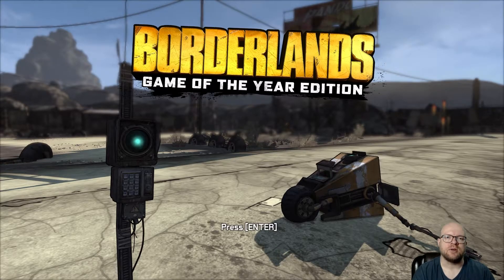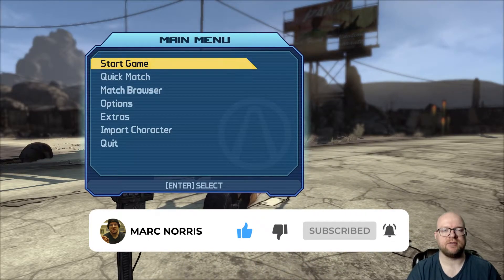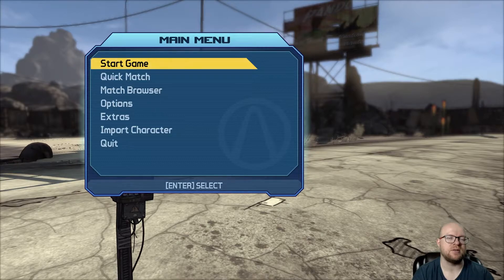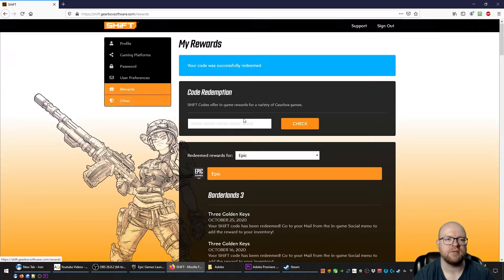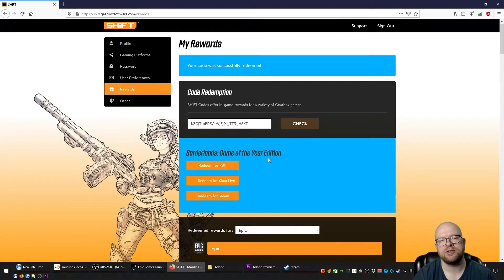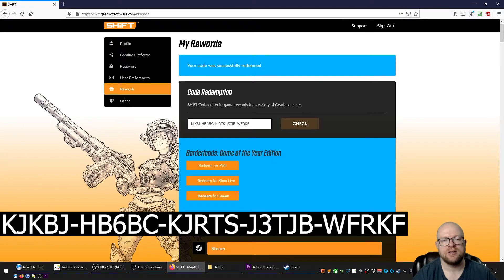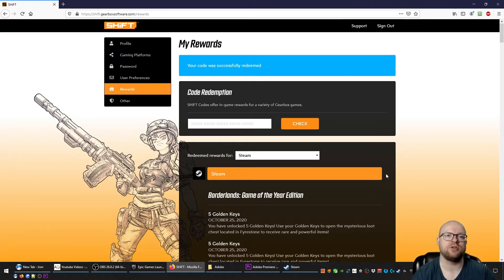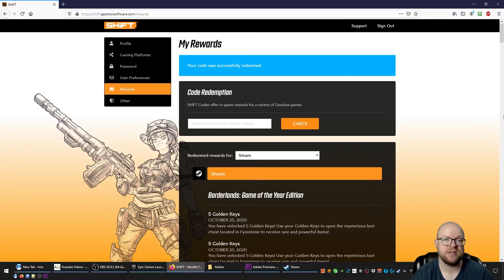10 Golden Keys Borderlands 1 Shift Codes - All Platforms - Expires November 2, 2020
Claim your Shift Codes below for Borderlands 1 to get 10 Golden Keys.  I've included a tutorial on how to do it on the Gearbox Software website in this video, and you can find the working codes for the golden keys below:

K3CJT-6BR3C-WJFJ9-JJTT3-JHSKZ
KJKBJ-HB6BC-KJRTS-J3TJB-WFRKF

These codes expire November 2, so make sure you redeem the code as soon as you can.

Don't know what to do with the Golden Keys once you have them?  Check out this short video on how to use Golden Keys in Borderlands: